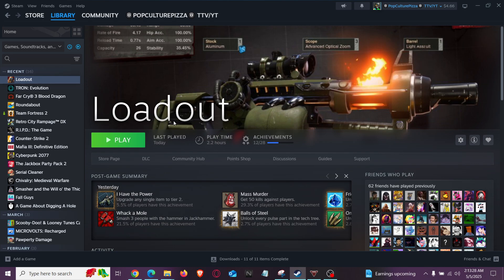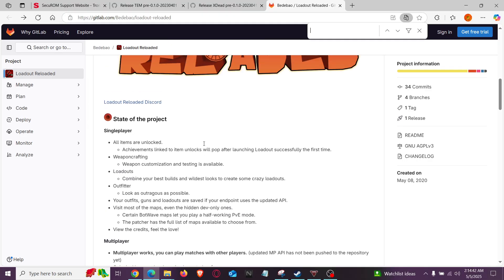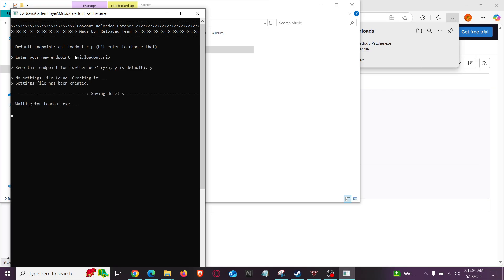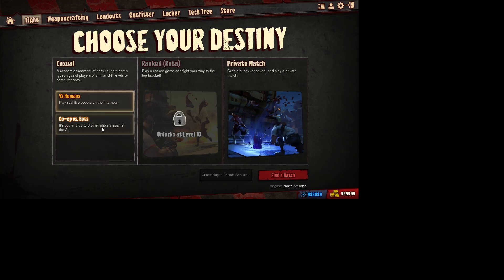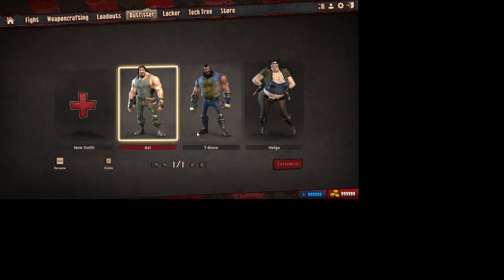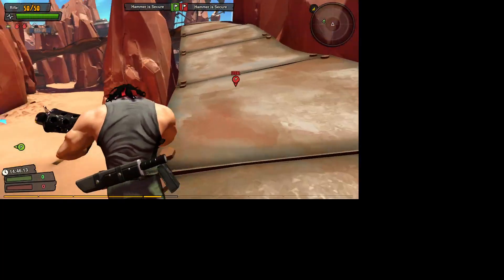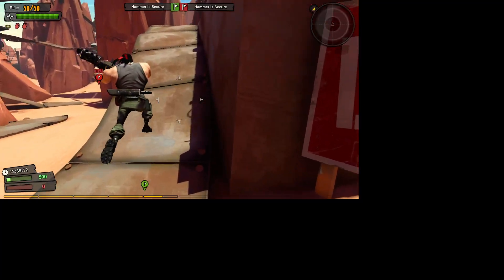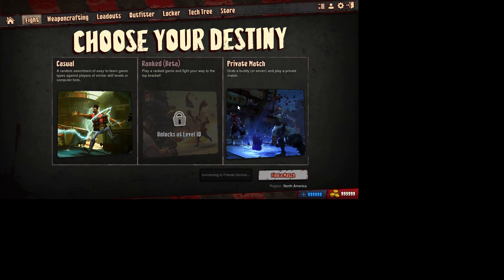How To Play Loadout in 2025 (Working Tutorial & Gameplay)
Go to Deploy
Then Releases
Download "Loadout Patcher.exe"
Type in api.loadout.rip after double clicking on it
Click "Y"
Launch your game (Will need it in your account or follow the work around listed above at github. You may also be able to download it from steamdb)

Comment if you need any more help.